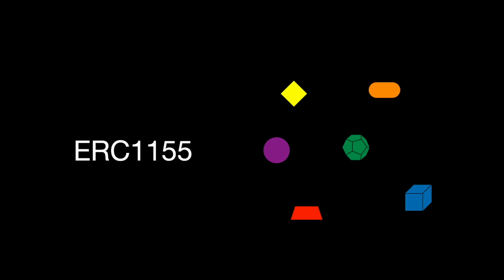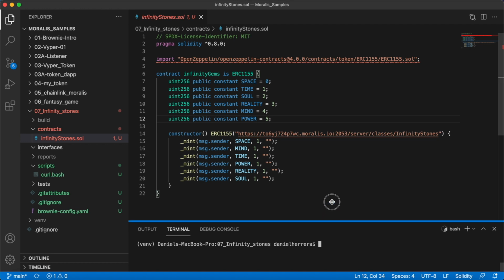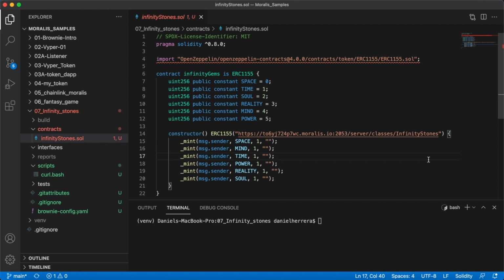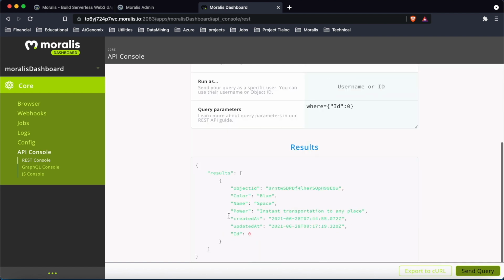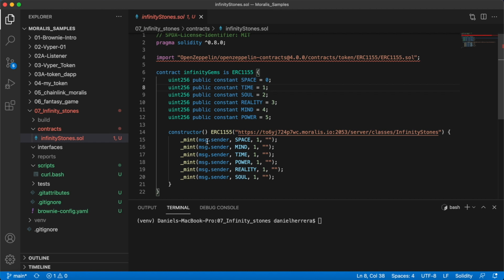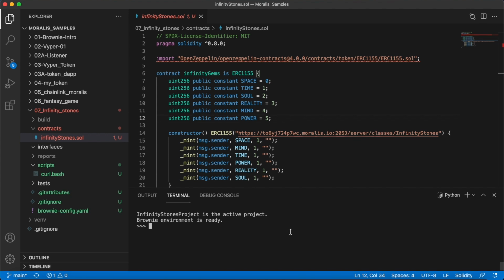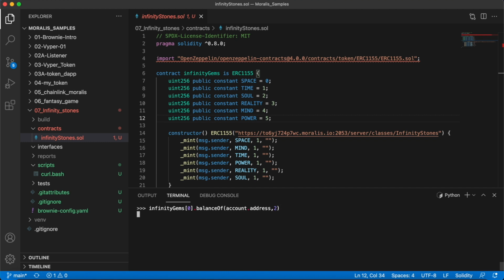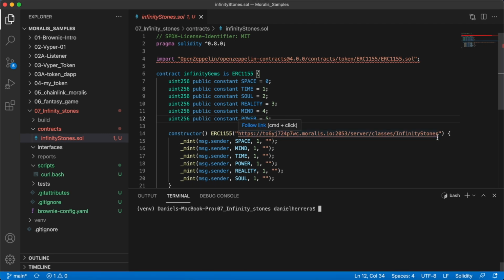Create NFT Infinity Stones In Ethereum (Using Brownie and Moralis) - Web3 Programming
In this video we will deploy our own Infinity Stones in Ethereum Rinkeby testnet. As unique Items in a fictional universe infinity stones are a perfect use case for an NFT token. Get them all to get the ultimate power using Moralis